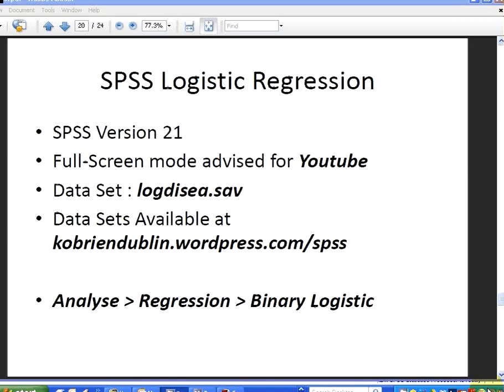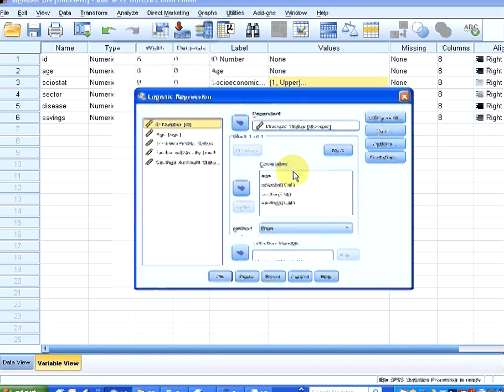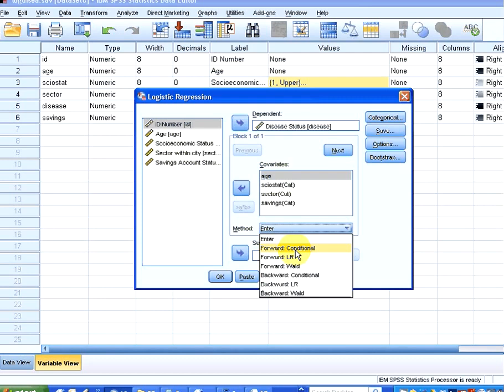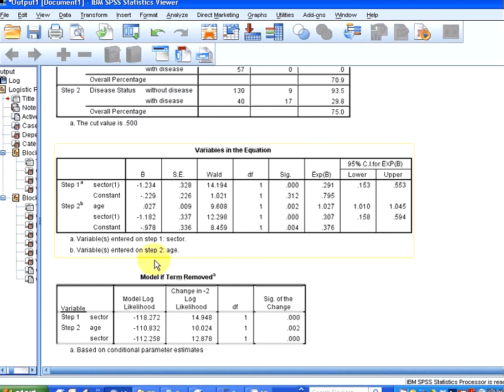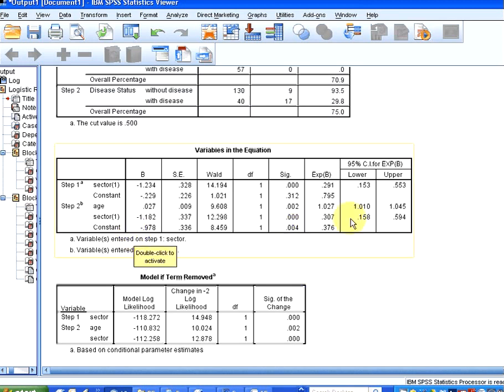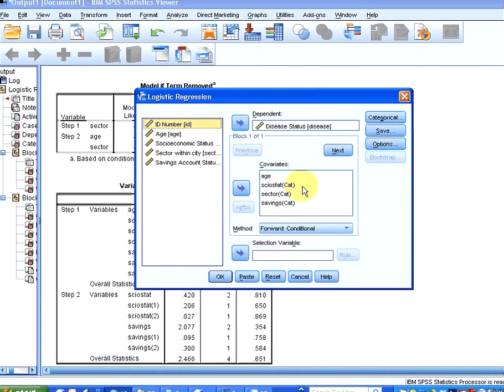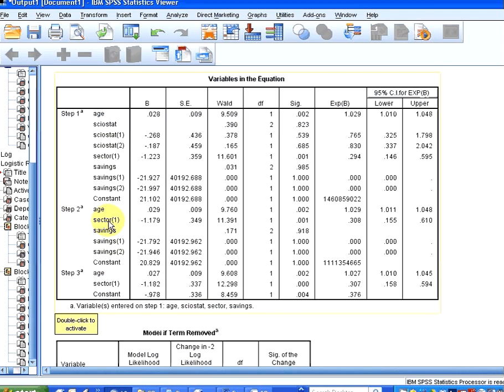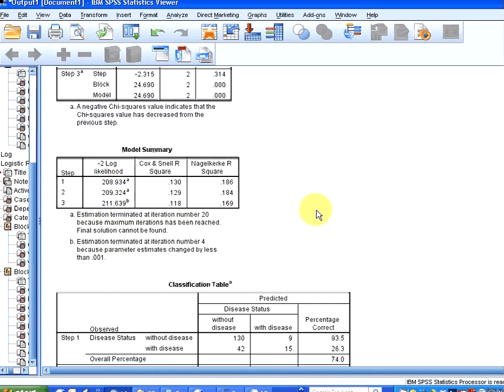SPSS Variable Selection for Logistic Regression